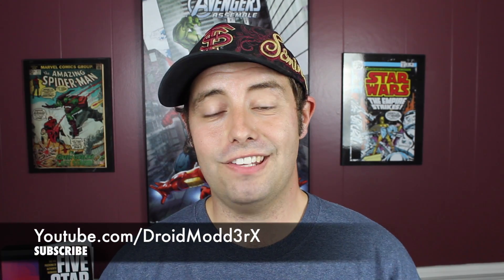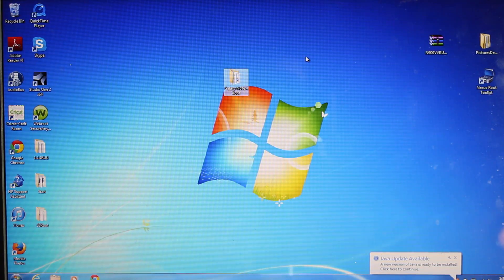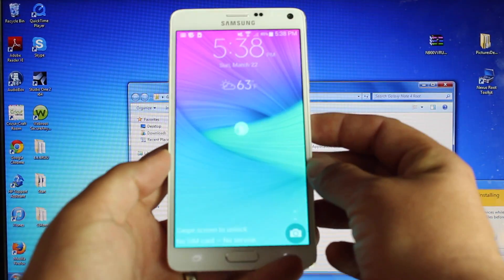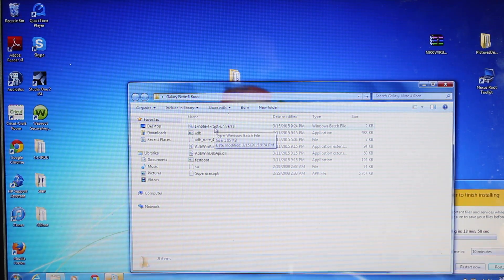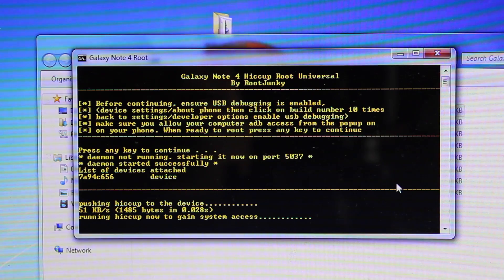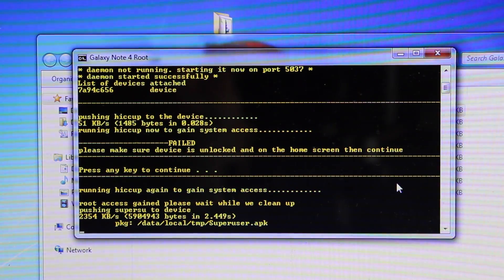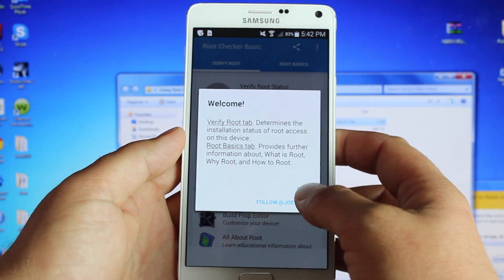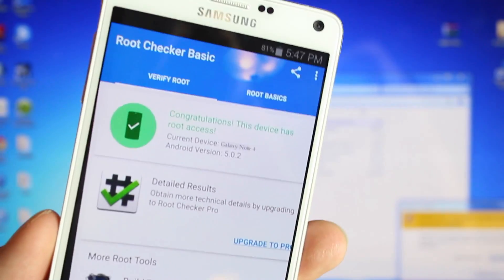APRIL FOOLS DAY : How To ROOT Verizon AT&T Galaxy Note 4 Hiccup Exploit One Click!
THIS IS AN APRIL FOOLS JOKE! There is currently no real root method for the ATT VERIZON Note 4. As soon as there is a real method the real Root video will be posted.